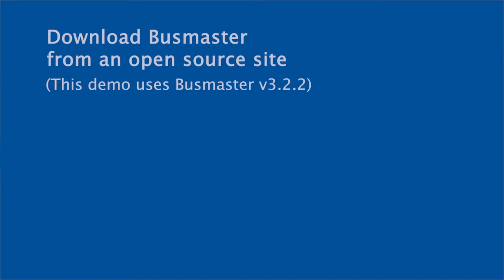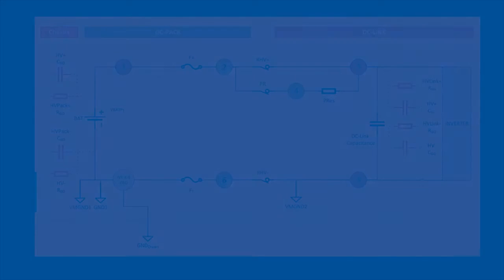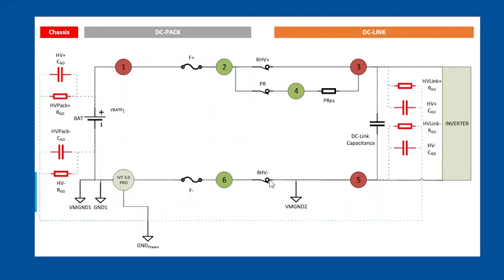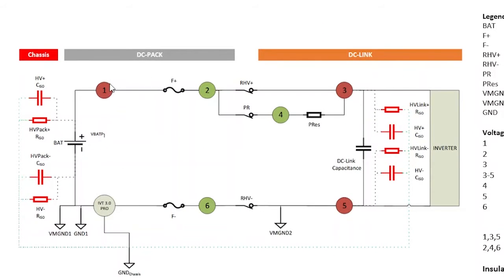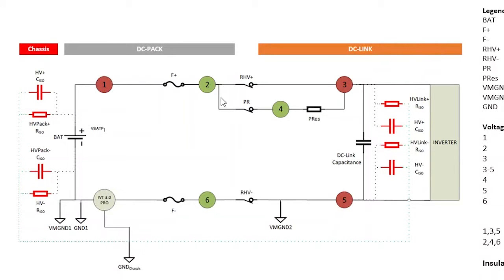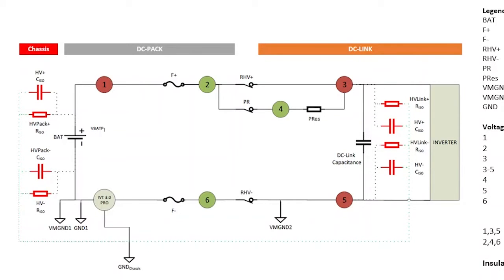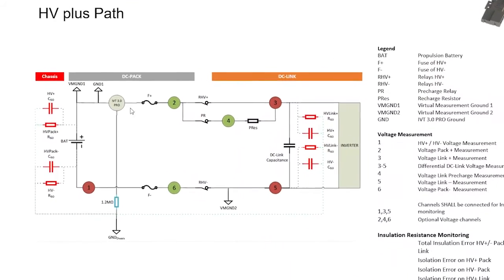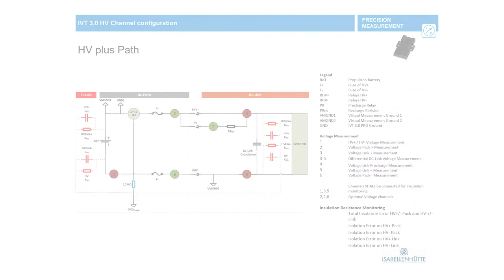IVT 3.0 Series Chapter 4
00:00 - Intro
00:46 - Skip Bussmaster Set-up Instructions